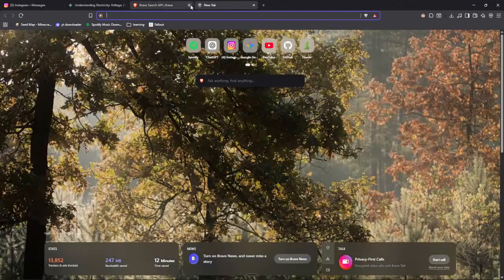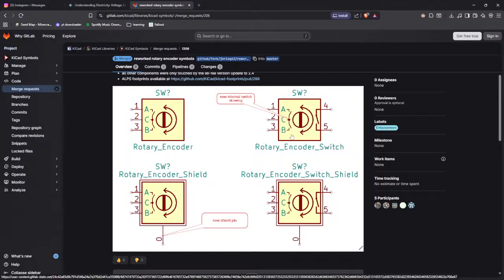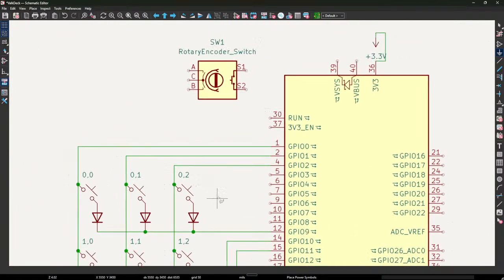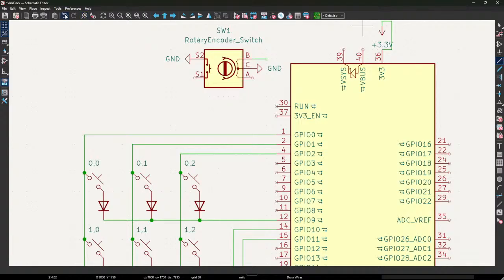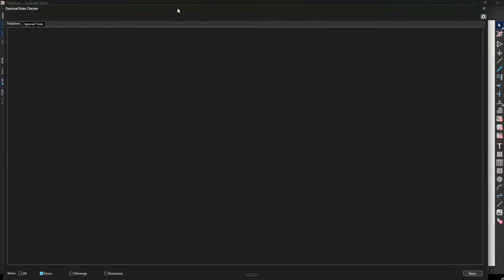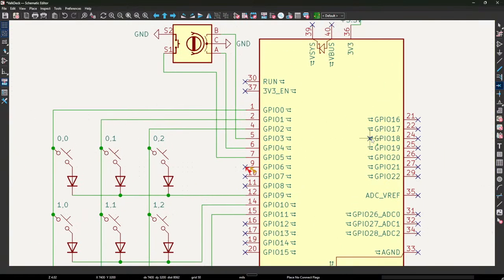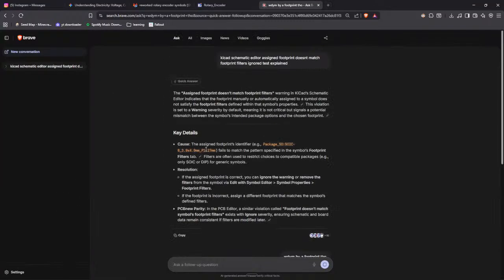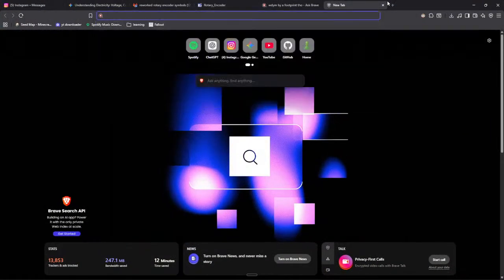FALLOUT GRIND - DAY 2